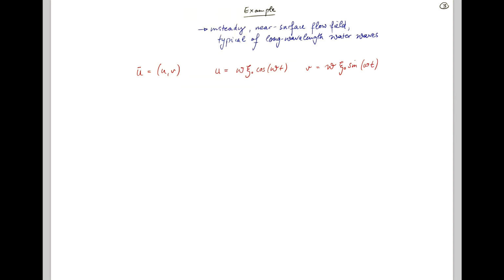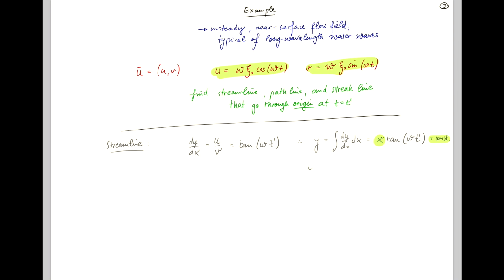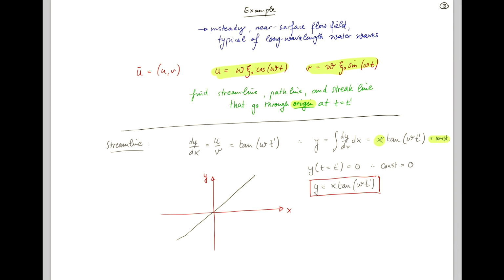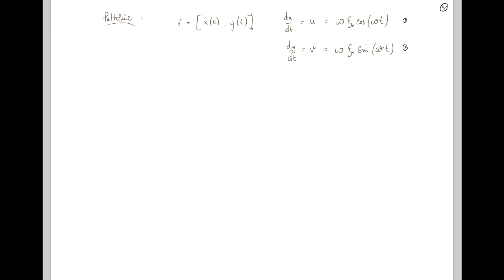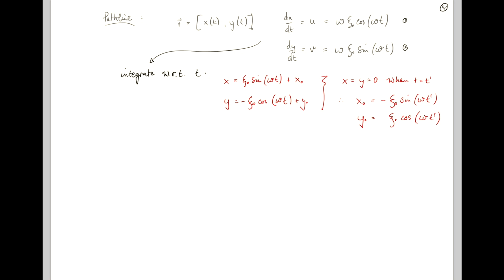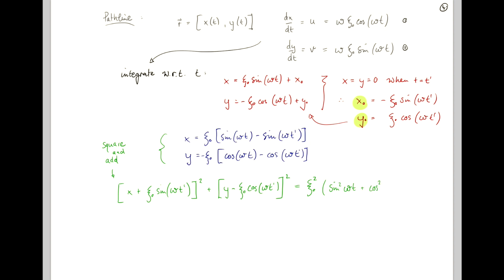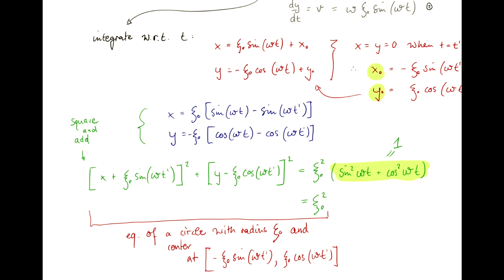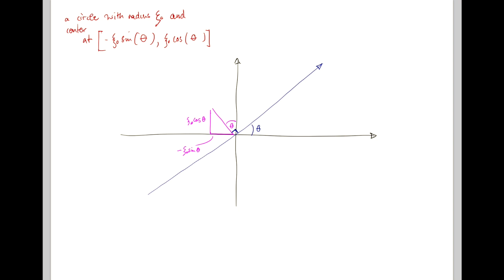Lines 2 - Example Part 1: Stream and Path Line